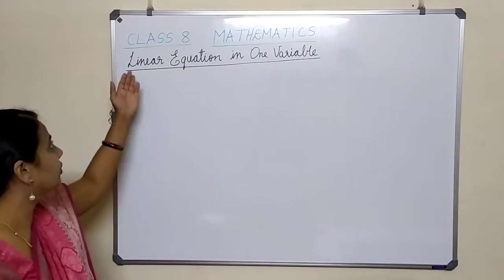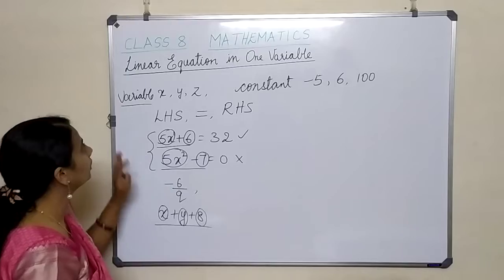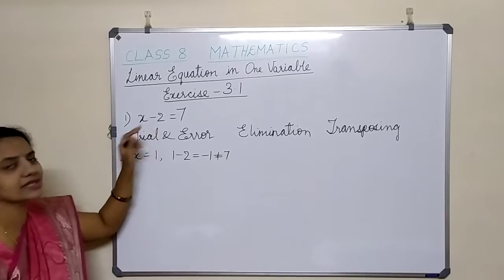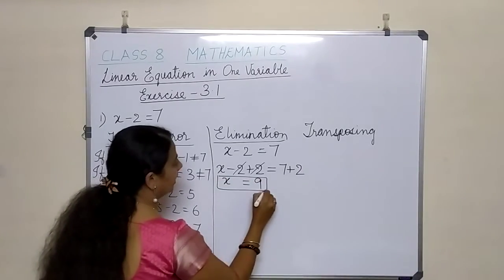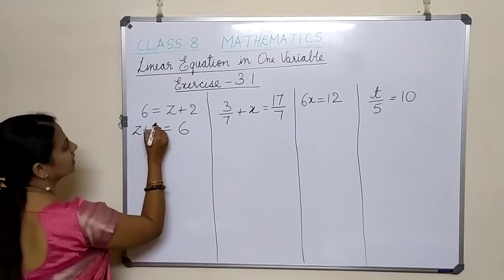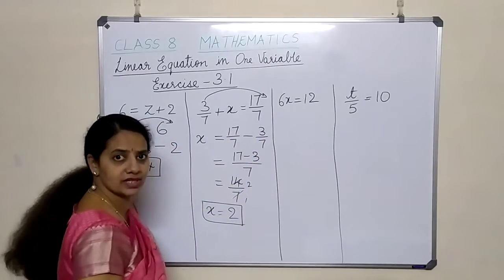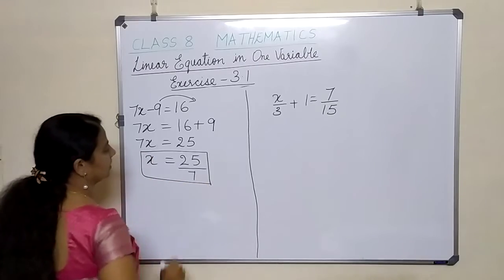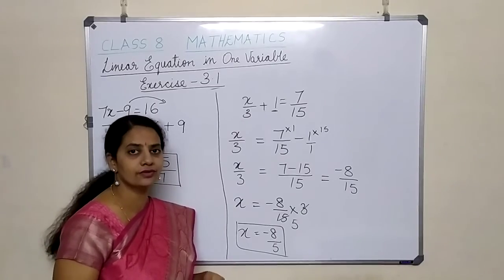Linear Equations in one variable - Introduction, Excercise 2.1